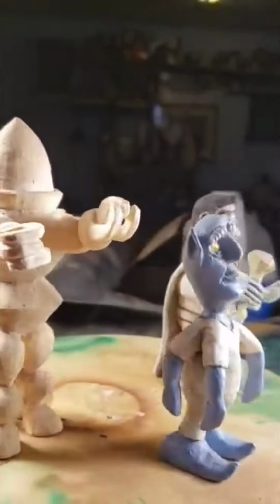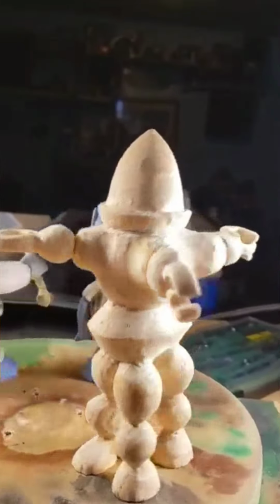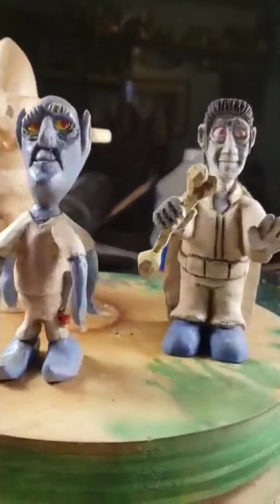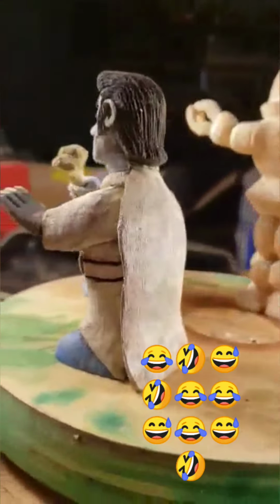World of wood carvers #25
Pictures and videos from new and old wood carvers around the world.

Kutzall
carving burs I use link,